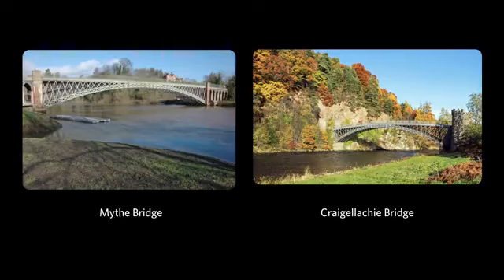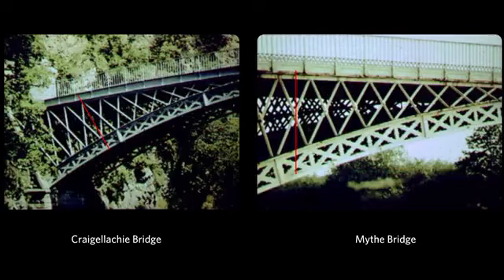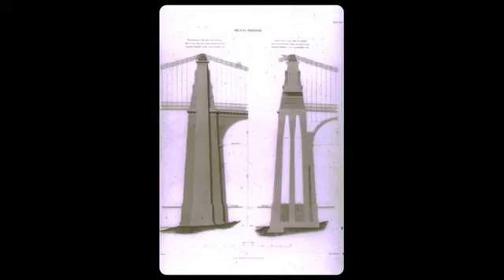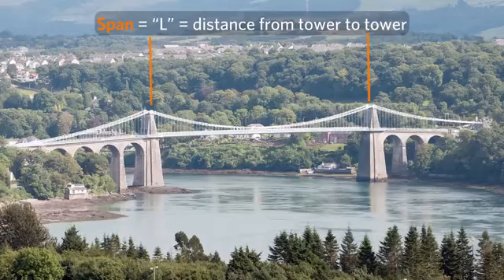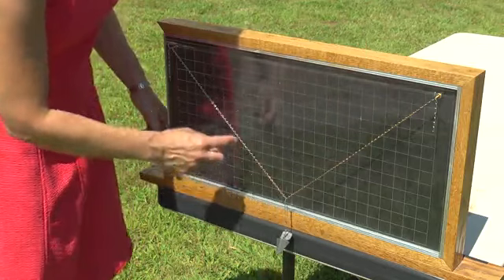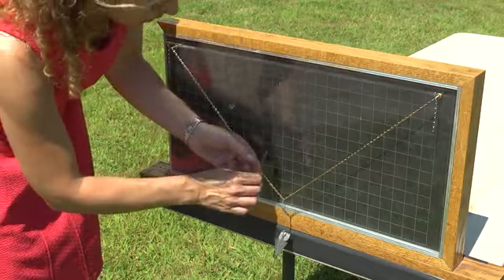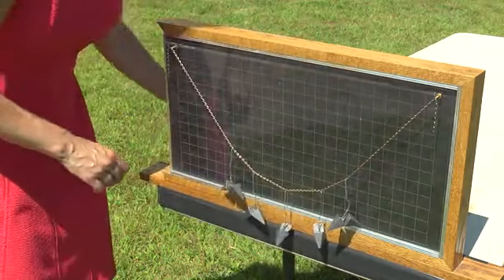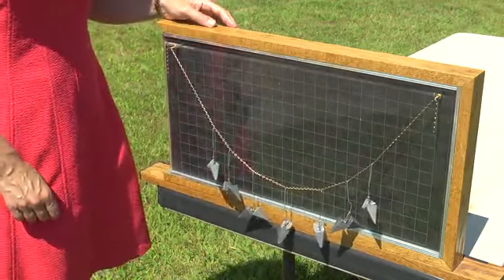Lesson 1 Segment 4 Thomas Telford Bridges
In this engineering course you will learn how to analyze bridges from three perspectives:
1. Efficiency = calculations of forces/stresses
2. Economy = evaluation of societal context and cost
3. Elegance = form/appearance based on engineering principles, not decoration
With a focus on some significant bridges built since the industrial revolution, the course illustrates how engineering is a creative discipline and can become art. We also show the influence of the economic and social context in bridge design and the interplay between forces and form.

This course illustrates:
• How engineering is a creative discipline and can become art
• The influence of the economic and social context in vault design
• The interplay between forces and form

These contents are from
The Art of structural Engineering Vaults by the Princetonx MOOC program lectured by Maria Garlock [Professor of Civil and Environmental Engineering]

Recommended books link:

The Tower and the bridge: The Art of Structural Engineering

Form and Forces: Designing Efficient, Expressive Structures:

Structure as Architecture:

Static and Strength of Materials for Architecture and Building Construction:
Building the Golden Gate Bridge: An Interactive Engineering Adventure

Bridges : A History of the World's Most Spectacular Spans:

The Bridge: The Building of the Verrazano-Narrows Bridge

Link it! Masterpieces of Bridge Design